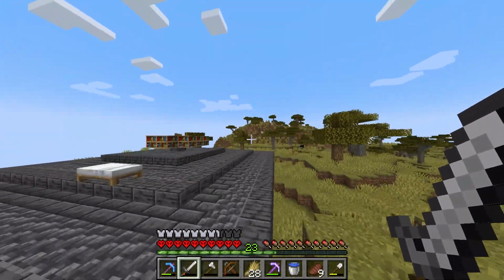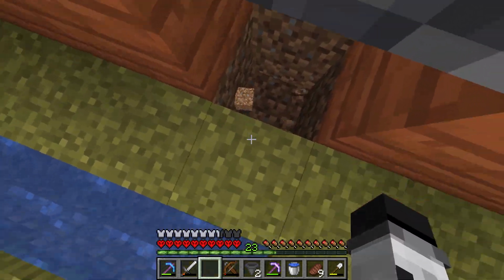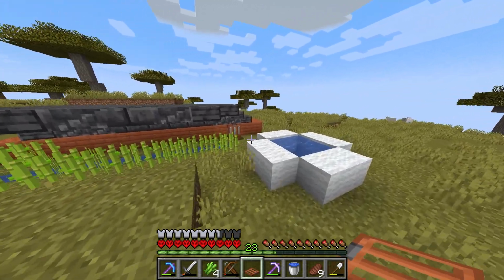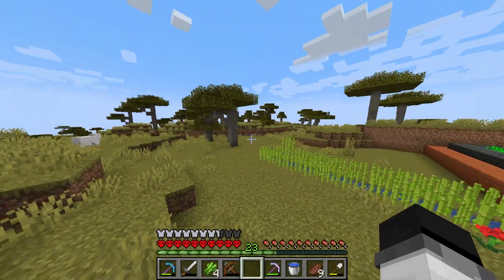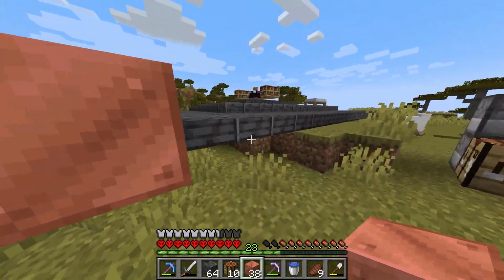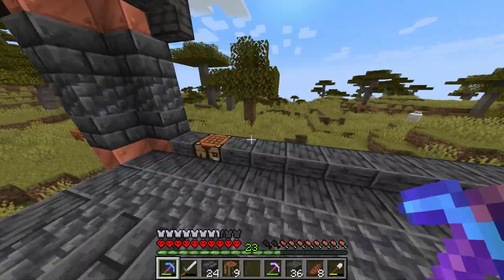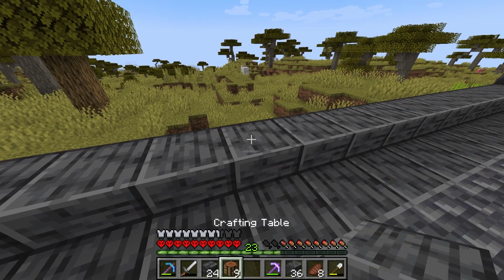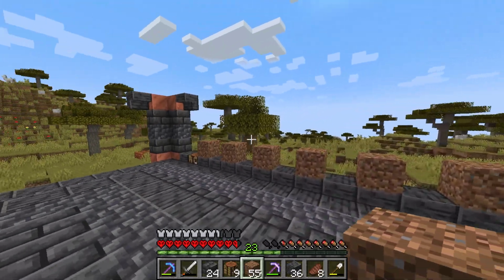BIG BASE PROGRESS! | Minecraft Hardcore #5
Major Progress on the base and well on the way to having a maxed out enchanter.